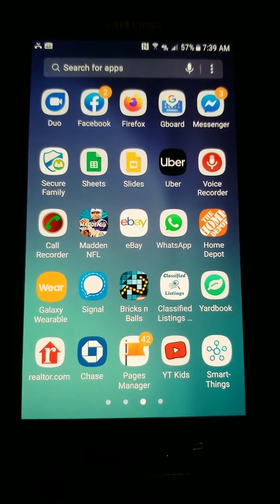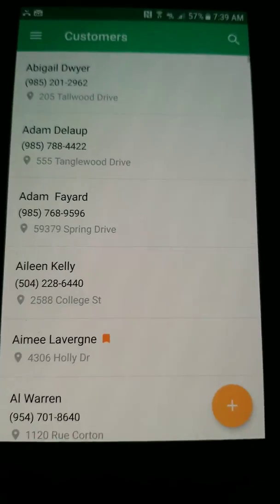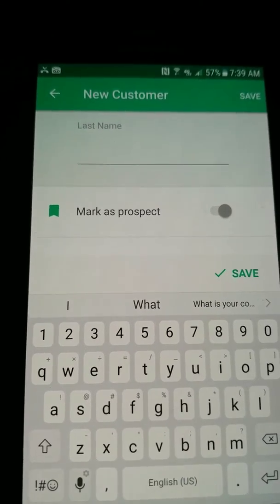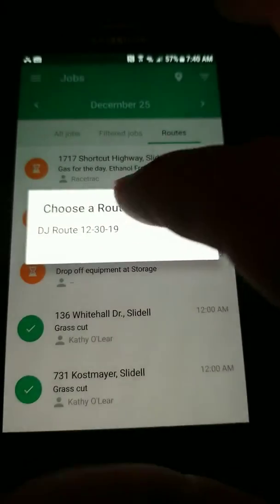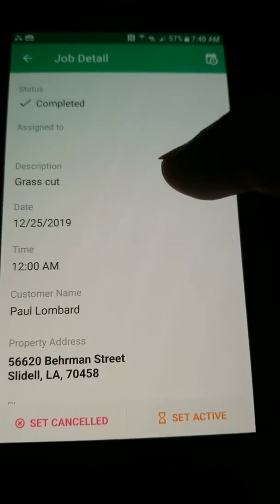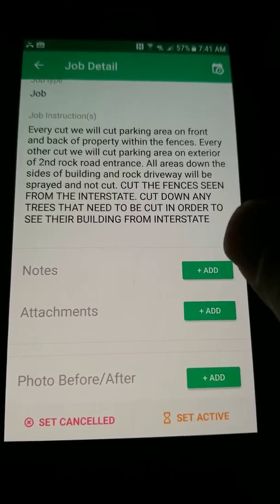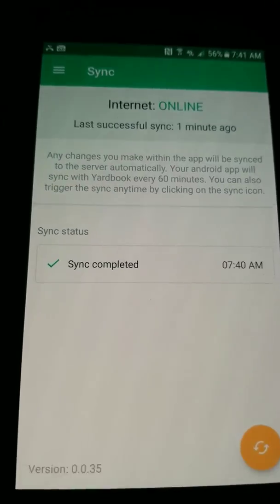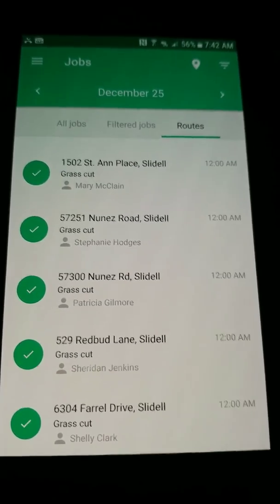Basic Yardbook App Instructions (Binder's Lawn Care)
Here you will find how to use all the basic instructions for the yardbook app.